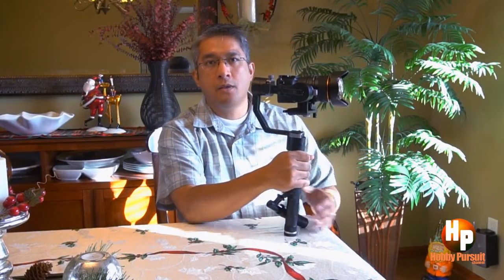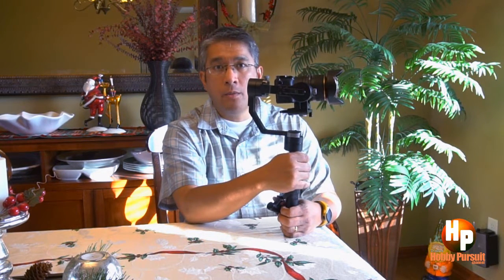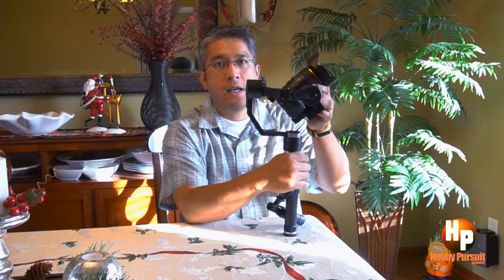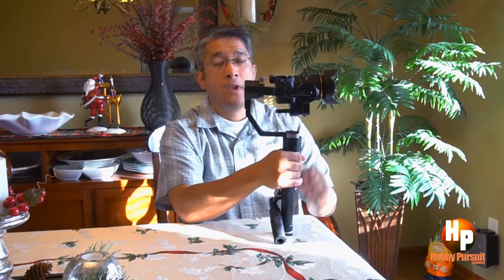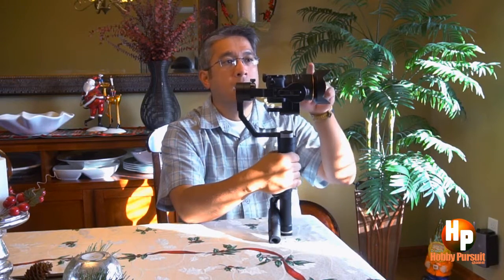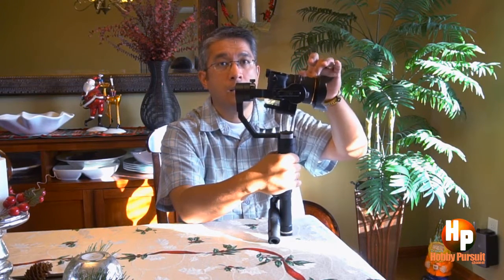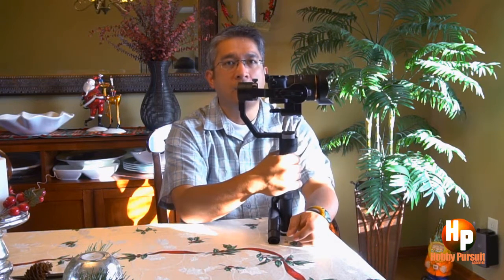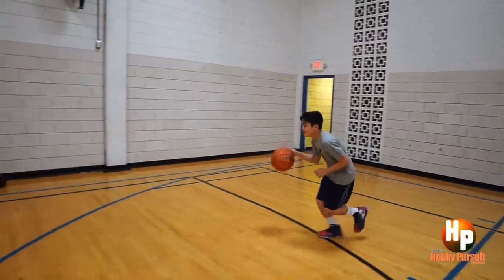3 axis camera gimbal: ZHIYUN CRANE: CANON 5D FIRMWARE REVIEW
ROKINON 12MM T2.2 CINE
ZHIYUN CRANE STABILIZER
SONY A6300 CAMERA
Can the Zhiyun Crane firmware update "Canon 5D software" for cameras up to 1800 grams hack it? Find out.